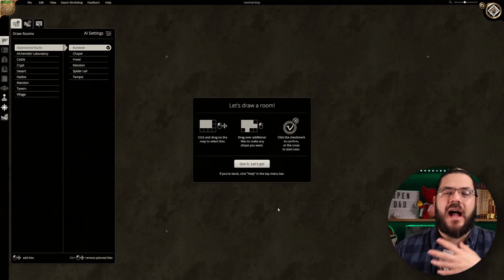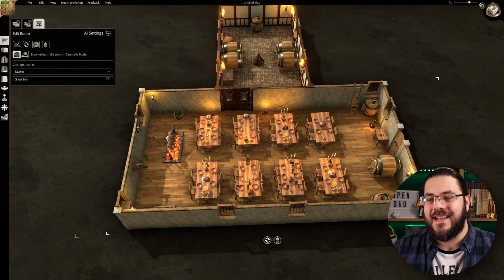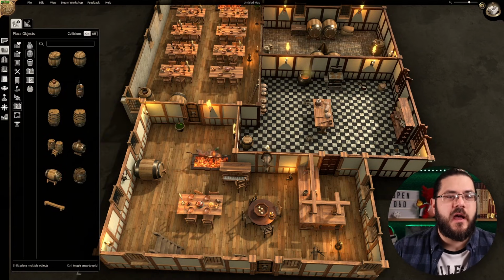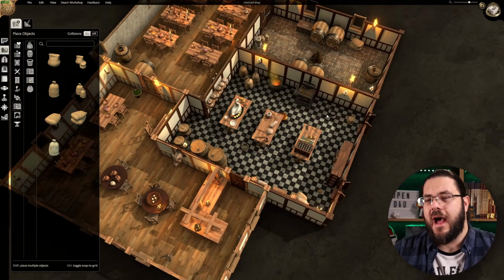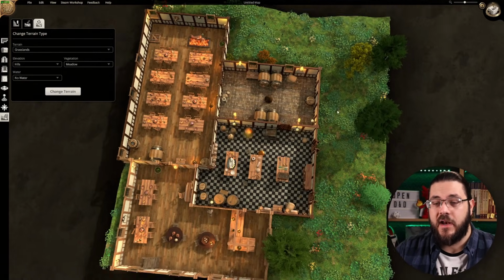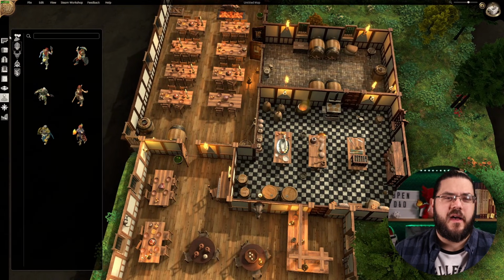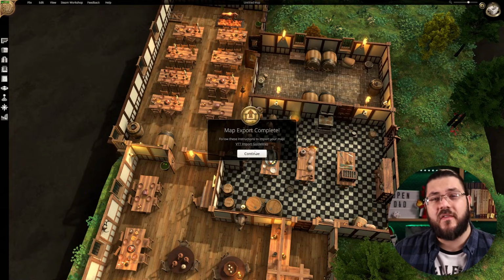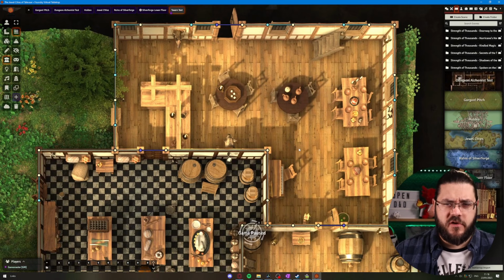The Easiest Map I've Ever Made | Dungeon Alchemist Review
I've had my eye on Dungeon Alchemist for a while and this week I sat down to finally check it out!

Welcome to the info paragraph, this is a place to feed the great algorithm, and if you've made it here you have probably scrolled too far! Icarus Games is dedicated to helping dungeons and dragons players and dungeon masters improve their experience in roleplaying games. For RPG players, there are videos on learning dungeons and dragons rules, as well as on character building, roleplaying, and optimization. For Game Masters, there are videos on organizing your dungeon master screen, improving your worldbuilding for your RPGs, and for creating homebrew dungeons and dragons content.